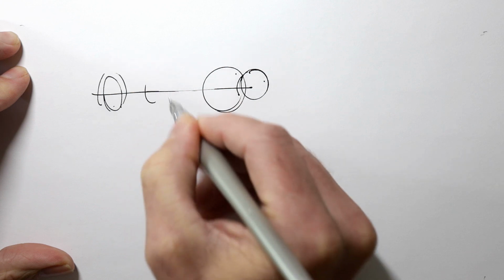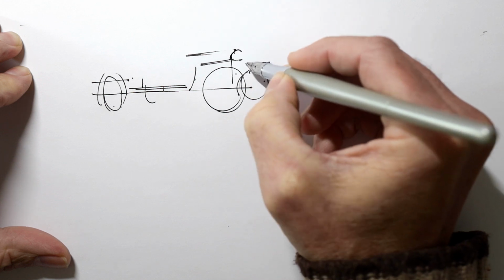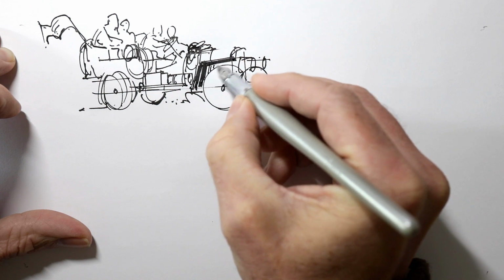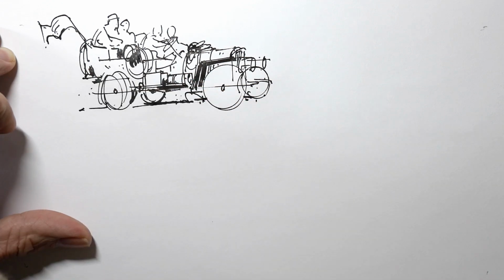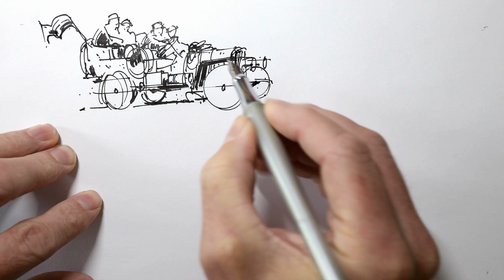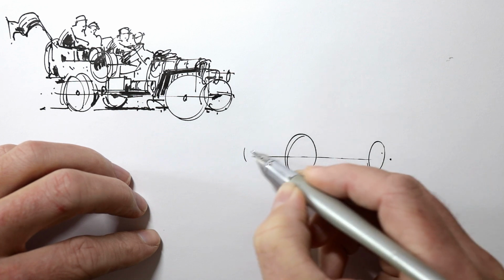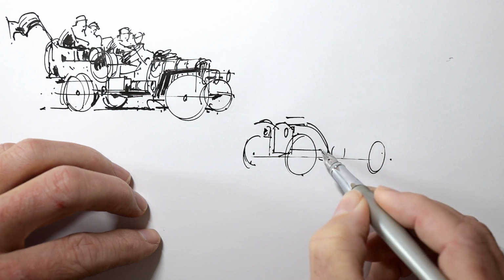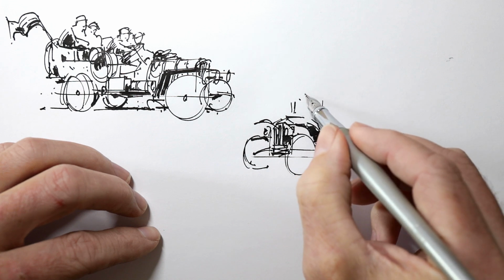How to use reference photos - real-time ink drawing - 1908 New York to Paris Race!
In this video I'm starting to make some studies of the cars and characters of the amazing 1908 New York to Paris race - the longest automobile race in the world. As I draw I ramble about how to get the most out of reference photos, why it's a bad idea to trace them and briefly tell the story of the race itself. Let me know any thoughts you have on the topics discussed in the comments.

I'm using a Duke 209 pen with a 'Fude' nib, transplanted into a Pilot Parallel pen body and de Atramentis document ink.